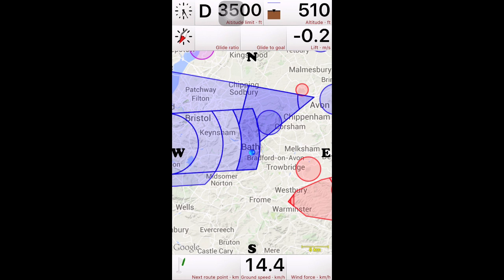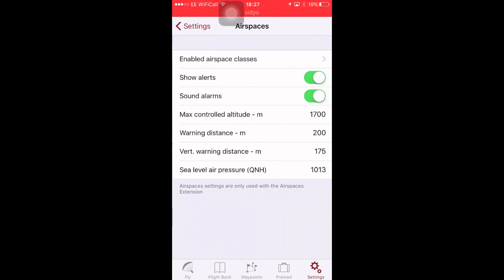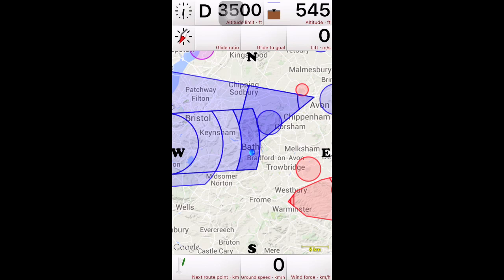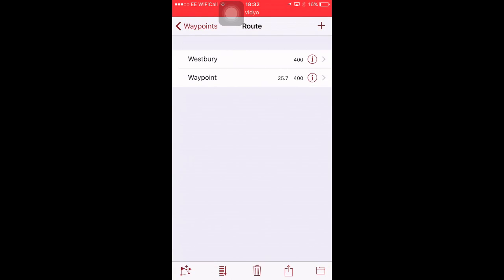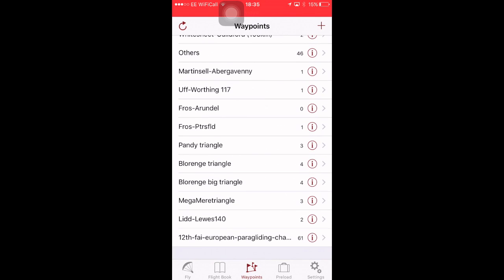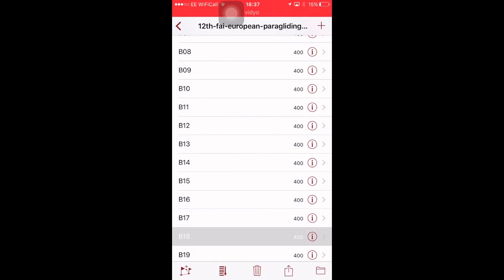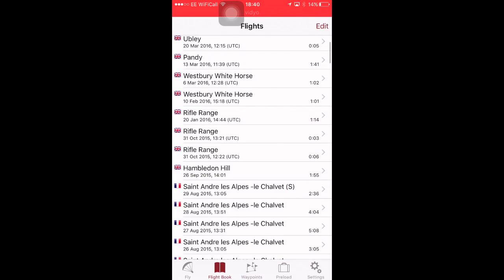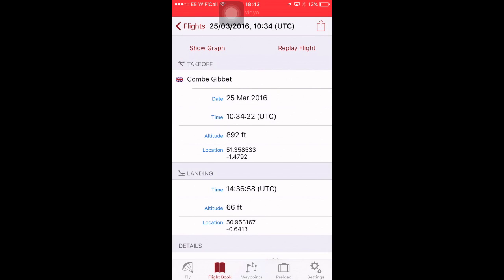Flyskyhy Walkthrough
I described this as a "whistlestop tour" in the video, but it's not really, it's 17 minutes long! Skip to 5 minutes in if you just want to learn about waypoints... I hope you find it useful, either for flying, or else for curing insomnia :-)